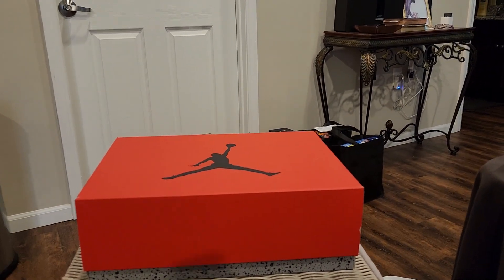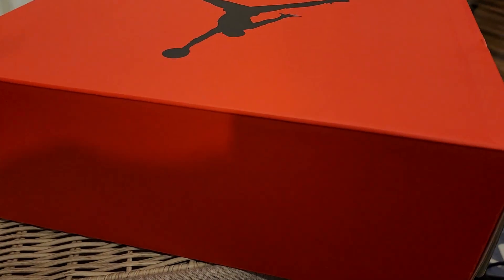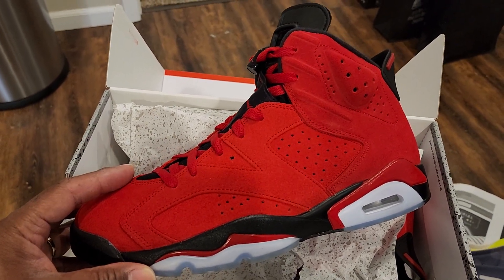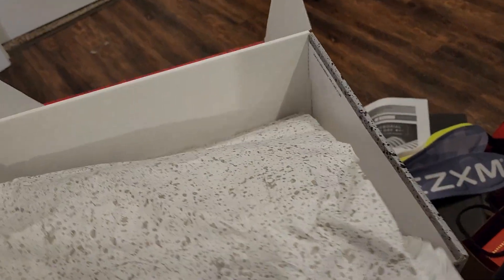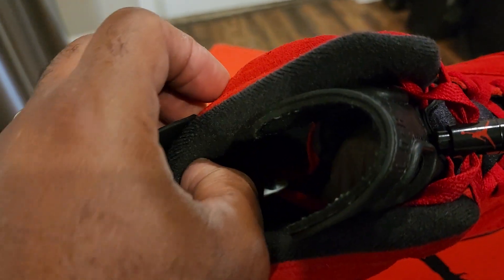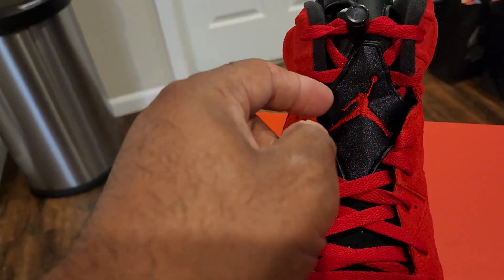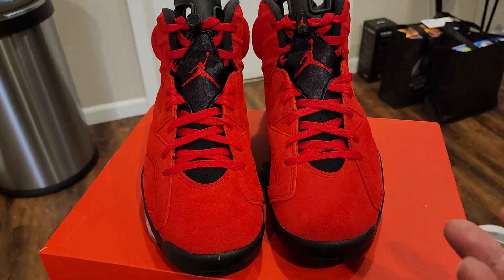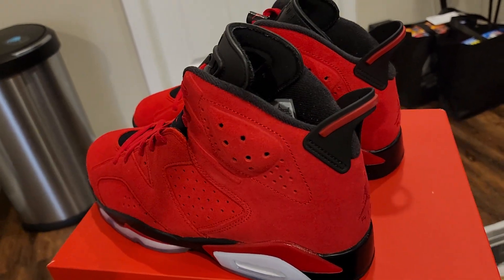Air Jordan Raging Bull 6 review.